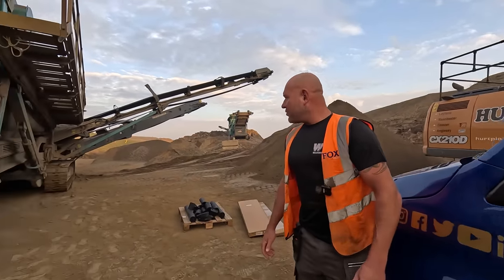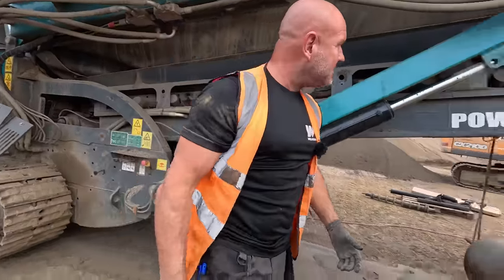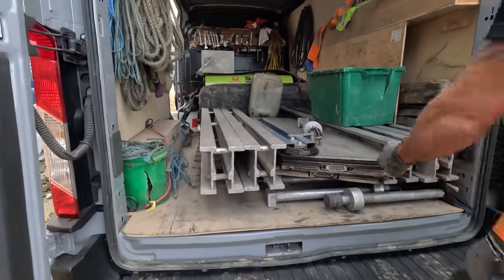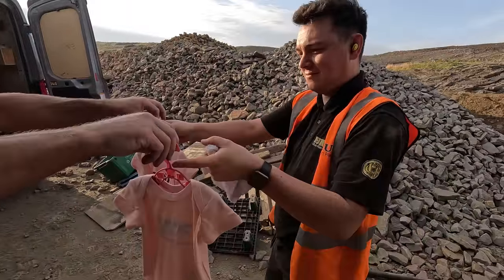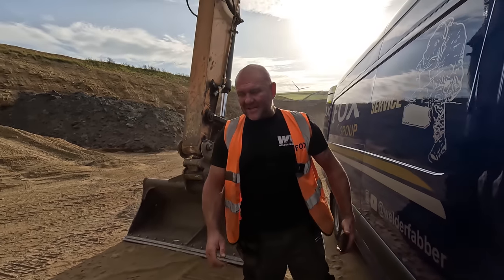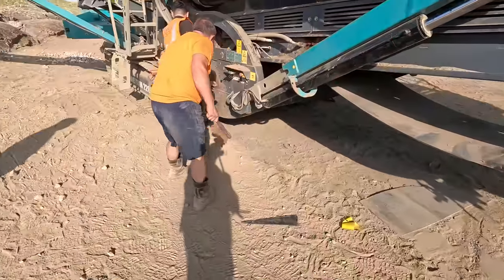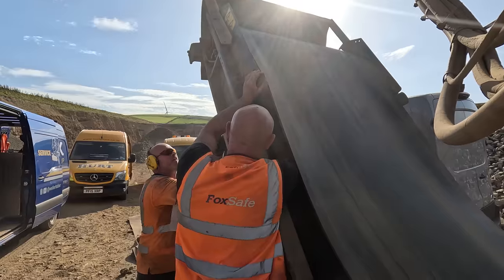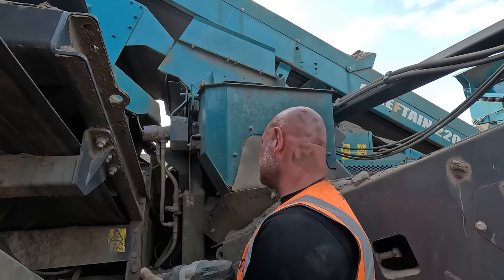Powerscreen Chieftain 2200 New Belt & More! WELDERFABBER Episode #006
Hey guys welcome back for another episode. This time the powerscreen chieftain 2200 gets a new belt, we show you step by step how its done. Plus a full maintenance overhaul and Baz calls in Bob, who he considers the best belt fitter in the UK!

Autovolt is a software that helps businesses manage their parts, sales, and stock. It makes selling and buying parts easier, keeps track of invoices, and can be accessed through any browser online.

for the editing tutorials. (beginners guide)
(I highly recommend it)